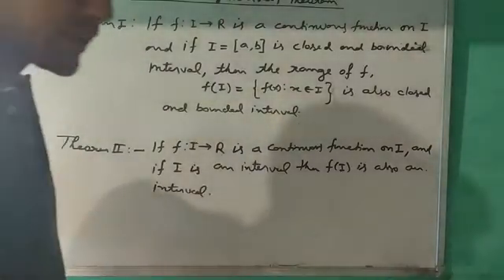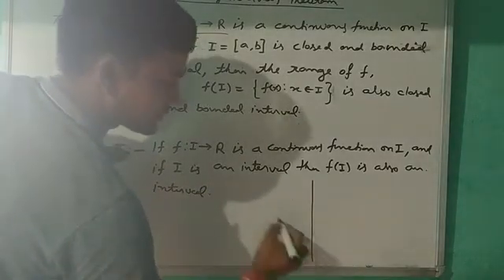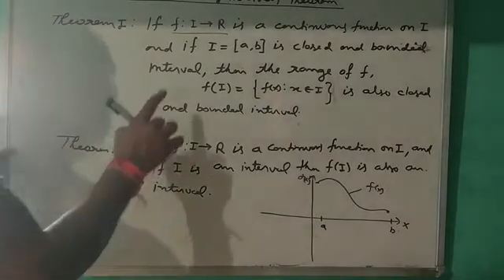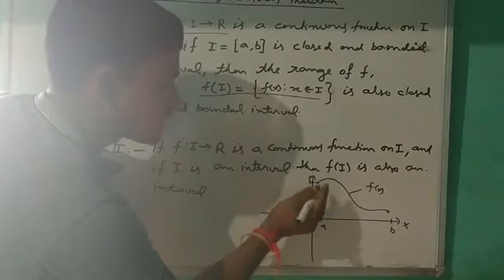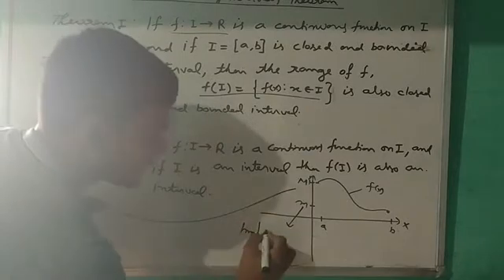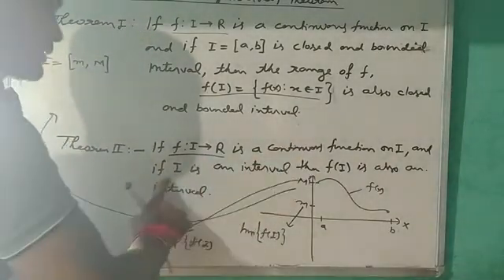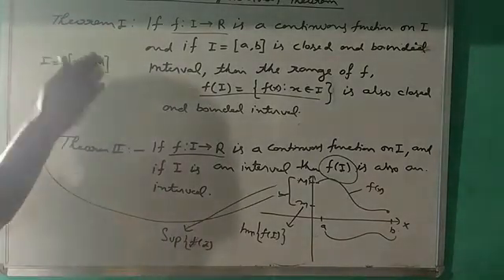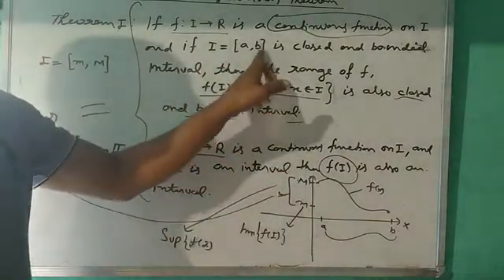Preservation of interval Theorem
Application of continuous functions(@vineetbhatt4692 )